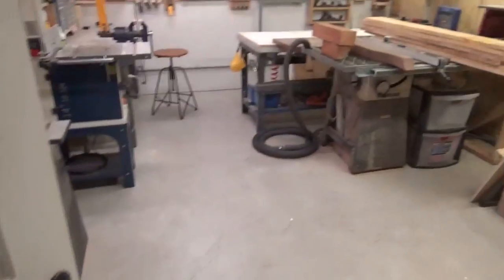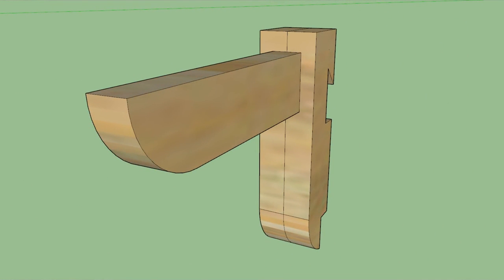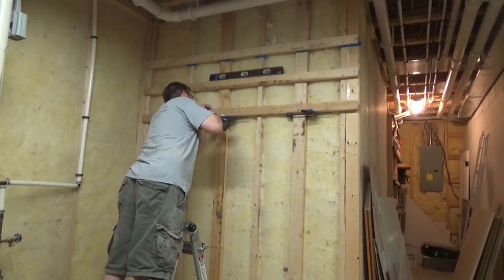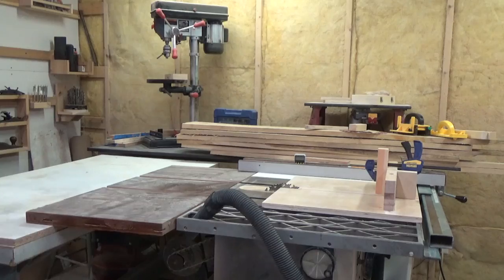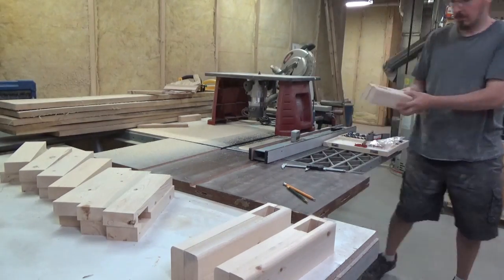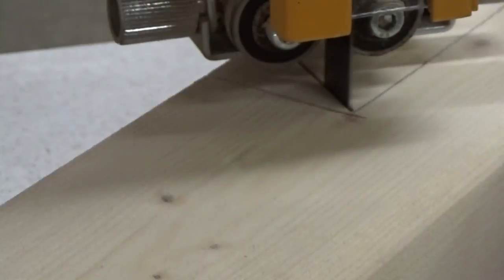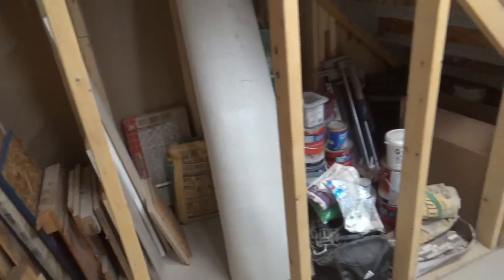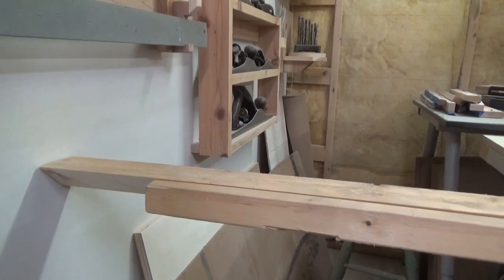Shop Work: How to build a French Cleat Lumber Rack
In this video I address my lumber storage problem.  I made a french cleat lumber storage rack system out of construction-grade wood.  Is it strong enough?  Or does it all collapse in a hilarious, yet destructive, wooden tidal wave of doom?

Please consider sharing this video with your friends, it helps out the channel more than you think!  Thanks!